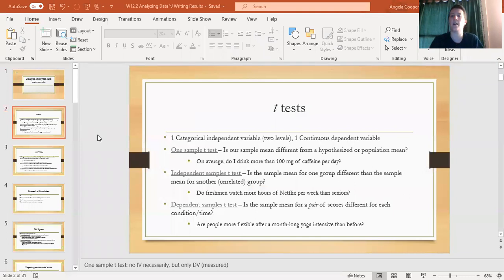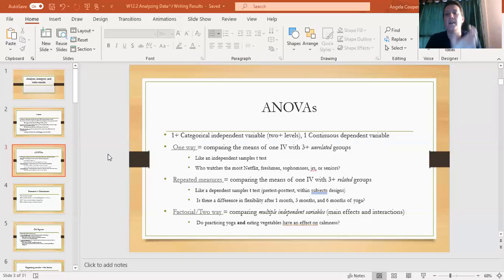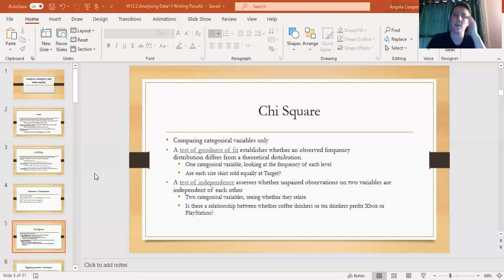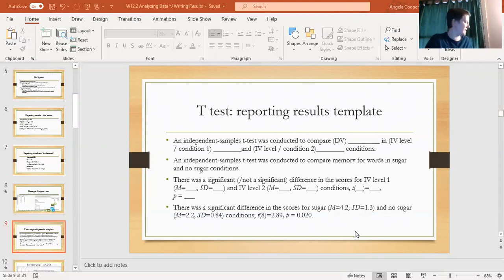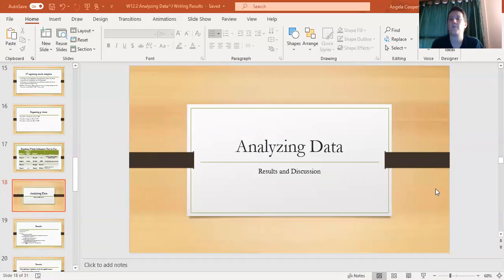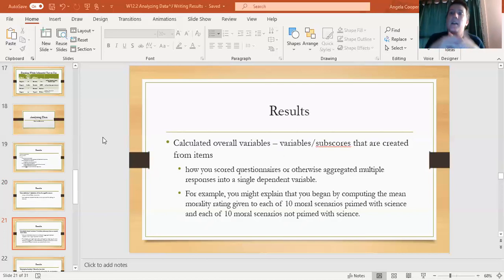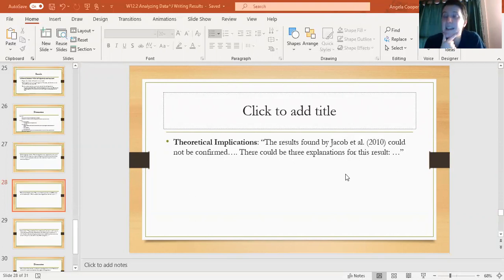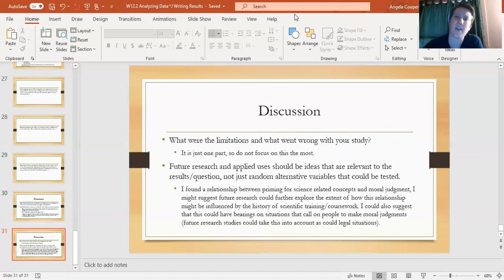Psych 144 Analyzing and Writing Results (and Discussion)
This video goes over interpreting the analysis of the results you obtain from your null hypothesis testing, as well as how to report it in proper APA format. The video also details the information that needs to be included in a Results and Discussion section.